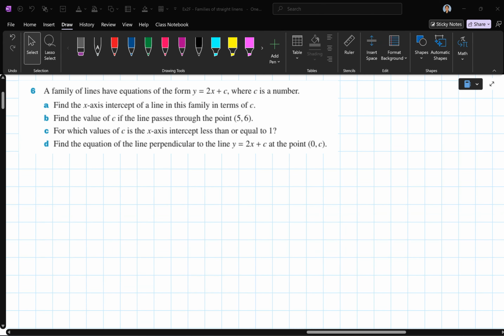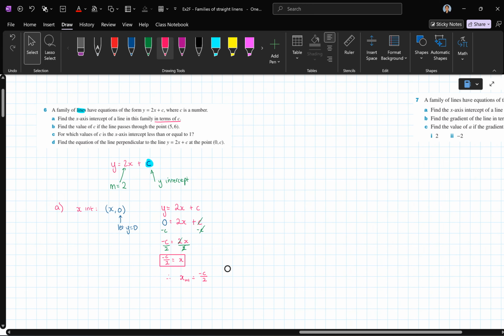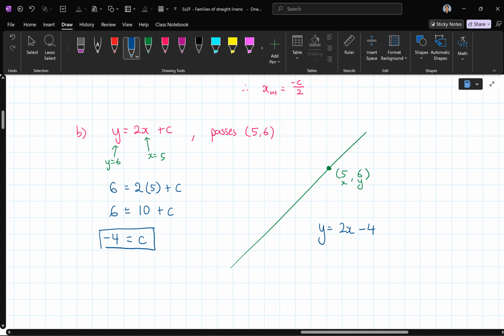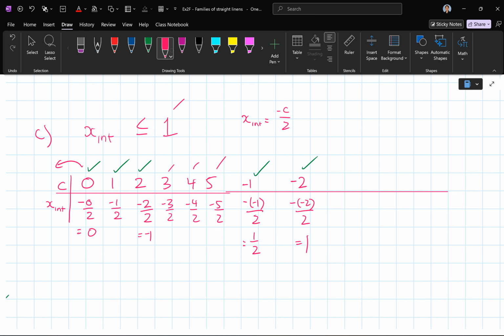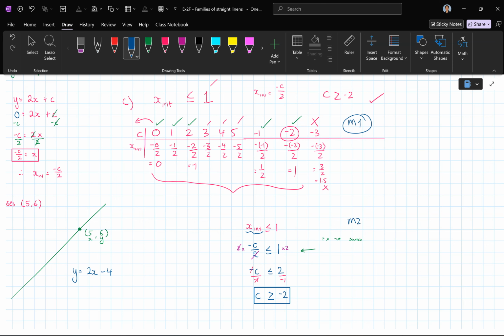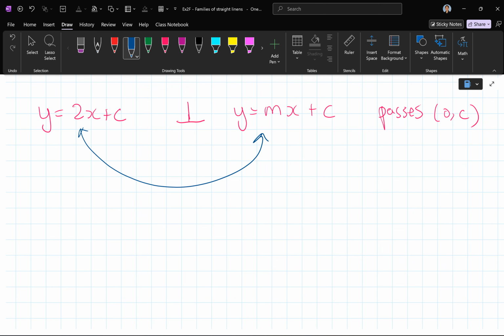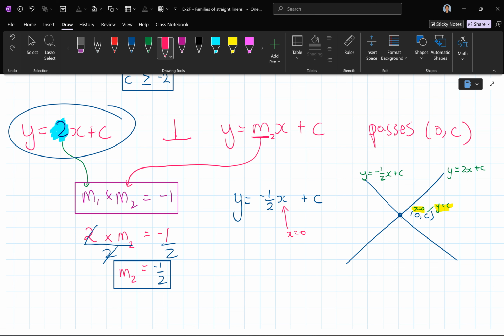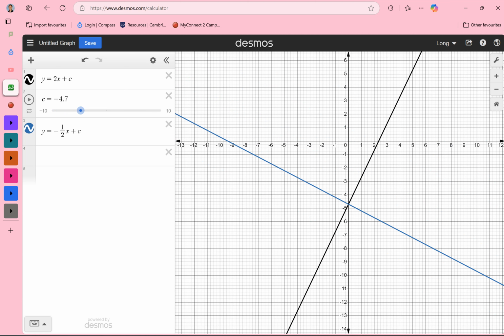11MM Ex2F Q6 help